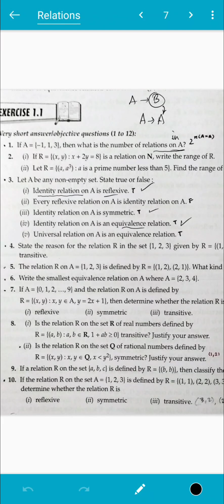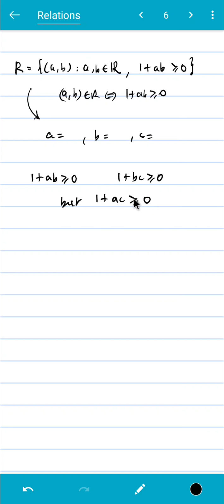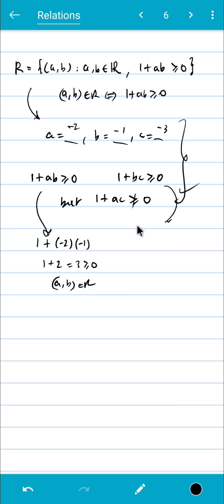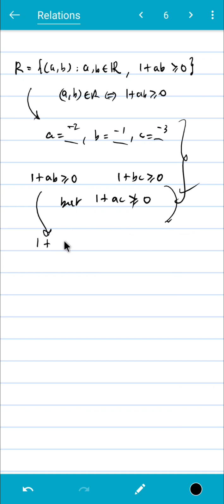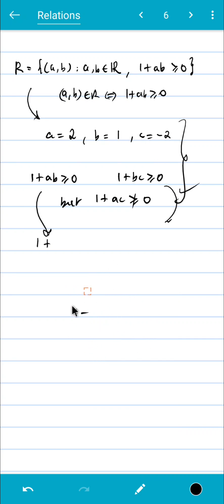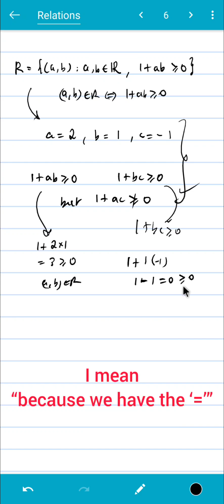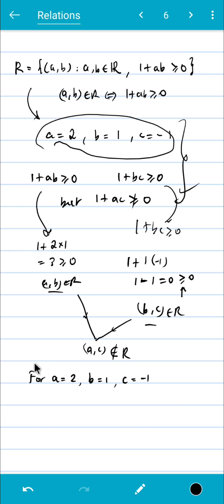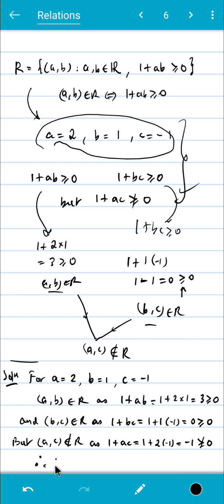Relations and Functions, Ex. 1.1 Q8 - ISC MATHEMATICS CLASS 12 (APC Books)